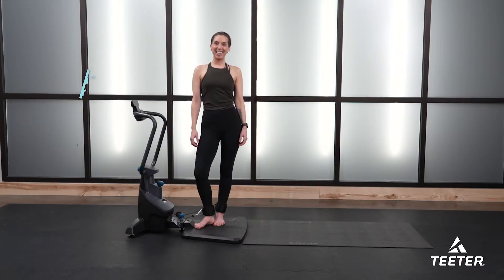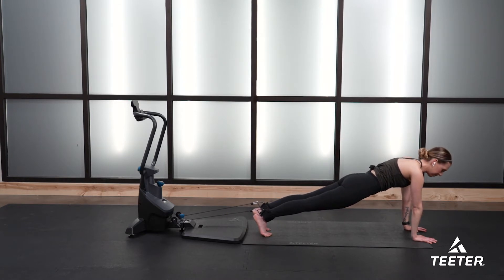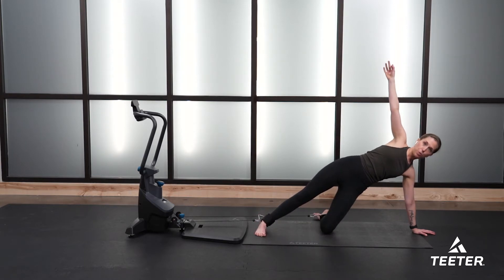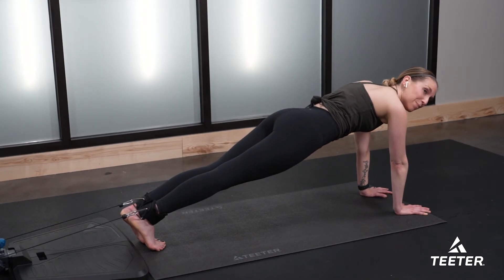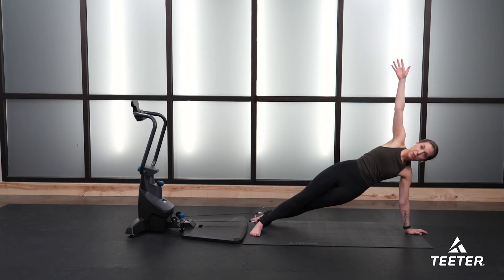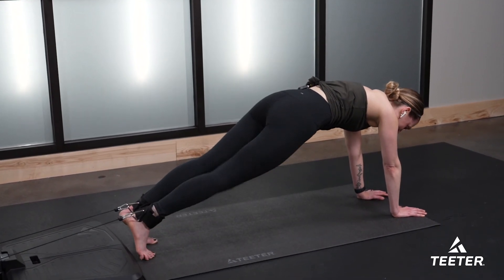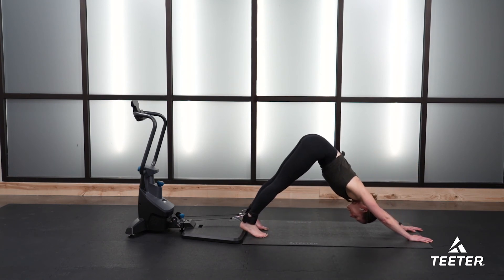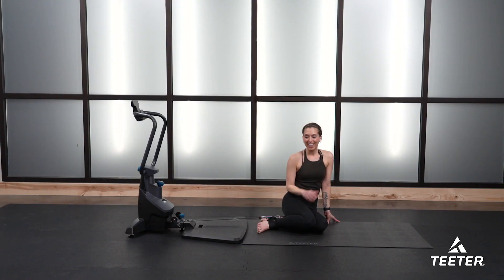5 Min Dynamic Core Workout | FitForm Home Gym | Teeter Move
Join Trainer Katie on the FitForm for a 5-min dynamic core workout! Katie will guide you through a sequence of core exercises that will activate muscles throughout your entire body. This short but effective class will challenge you but can be modified for all fitness levels!

🌟 Class Details:
Workout Length: 5 minutes
Workout Level: Intermediate
Trainer: Katie
Product: FitForm Home Gym

0:00 | Intro
0:43 | Workout
5:23 | Cooldown

Teeter offers inversion, fitness, and recovery equipment for home. Our mission is to help you feel better, move better, and live better through unique and inclusive solutions that promote a healthy and active lifestyle. From inversion tables, cardio and rowing machines, home gyms, foam rollers, stretching products, and more – we have everything you need to reach your health and fitness goals. Get guidance to feel your best from expert trainers on the free Teeter Move app. Whether you’re learning how to invert or strength train, our certified trainers will instruct and motivate you every step of the way.

Exercise & Equipment Safety: ALWAYS consult with your doctor before beginning any exercise or weight-loss program, especially if you are over the age of 35 or have any known pre-existing medical problems. This may include injury or illness, but also the side effects of any drug or supplement (prescribed or over the counter). Read and understand all the equipment instructions, review all other accompanying documents, and inspect the equipment before use.